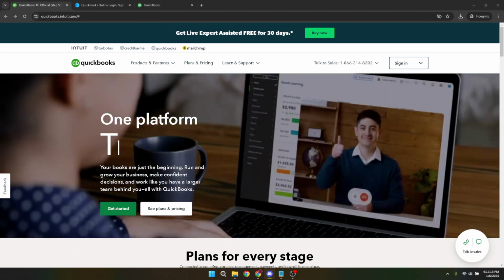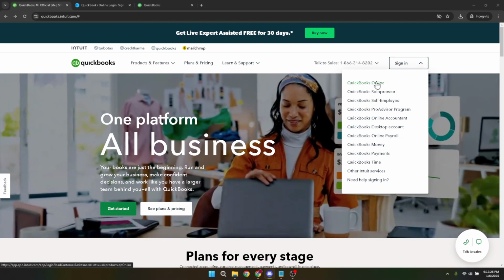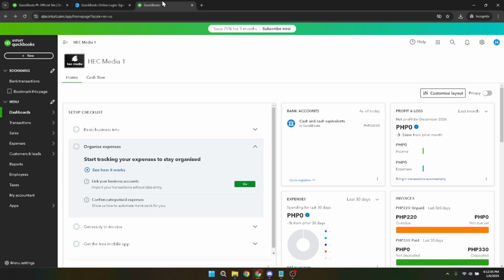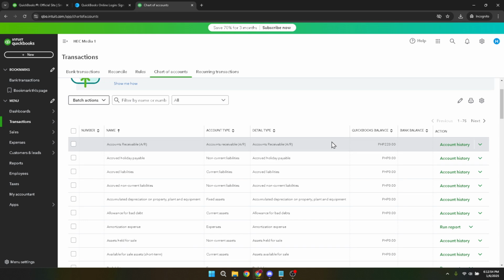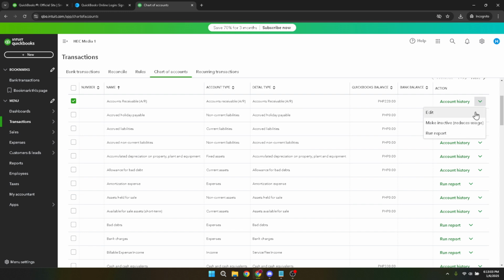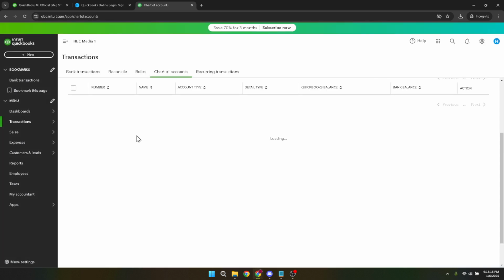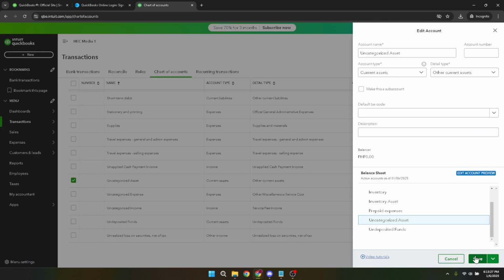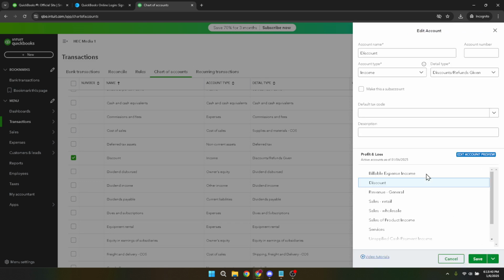How to Edit Quickbooks Categories (Full 2025 Guide)